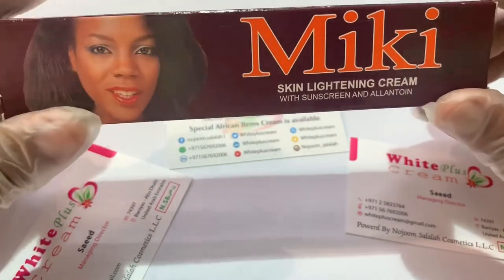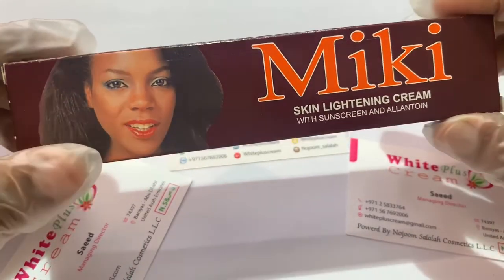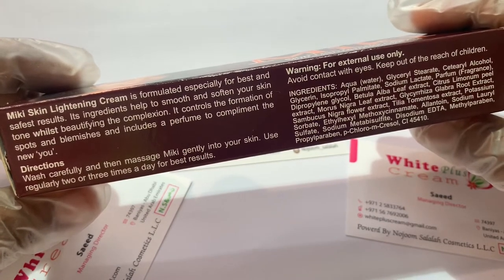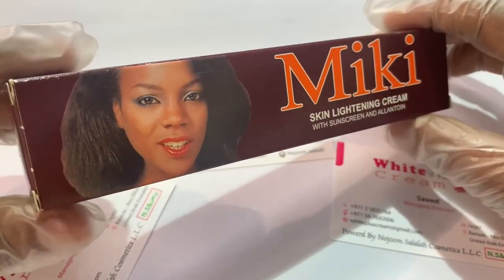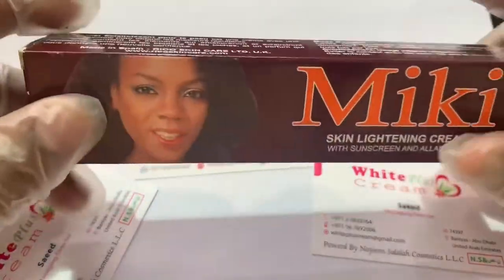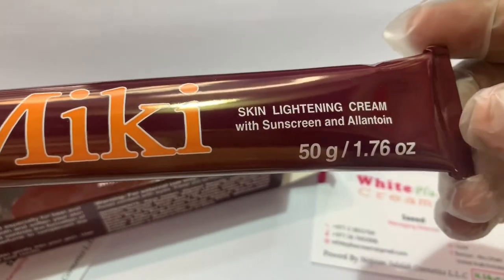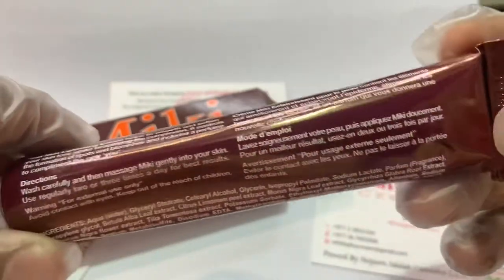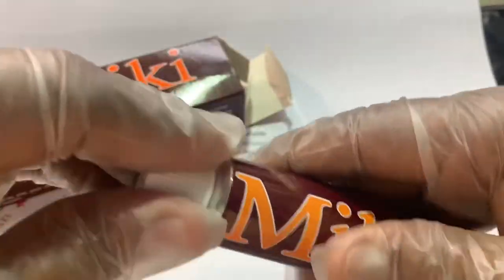Miki Skin Lightening Cream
Miki Skin Lightening Cream 50g is formulated especially for best and safest results. Its Ingredients help to smooth and soften your skin tone whilst beautifying the complexion. It controls the formation of spots and blemishes and includes a perfume to compliment the new 'you'

Directions Wash carefully and then massage Miki gently into your skin. Use regularly two or three times a day for best results.Warning: For external use only.

Avoid contact with eyes. Keep out of the reach of children.

INGREDIENTS: Aqua (water), Glyceryl Stearate, Cetearyl Alcohol, Glycerin, Isopropyl Palmitate, Sodium Lactate, Parfum (Fragrance).

Shipping: Delivery All Of UAE in 24 Hours And International 4 Working Day.
Shipping: Cash On Delivery All Of UAE in 24 Hours And International After Payment Shipping 4 Working Day all Our fever Countries.
More About This Produces Contact Our Customer Care We Have Cosmetic Specialist Skiing And Get Your Answer  For Skin-Face-Nike-Solder-Hand-Lack-Underarms-Underwear And Other Thank you.
Sincerely:
Mr Saeed Jasim.